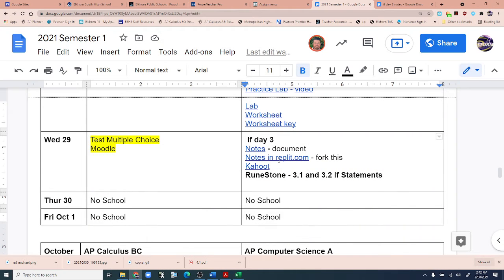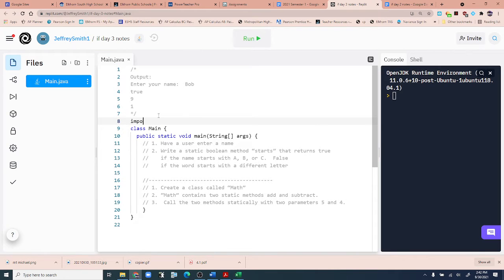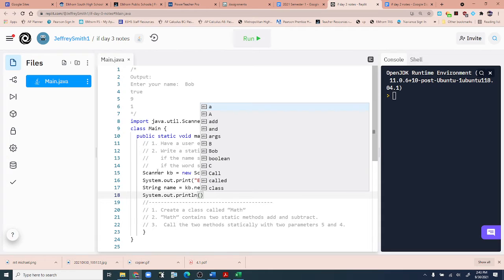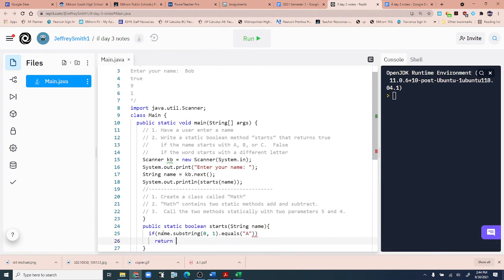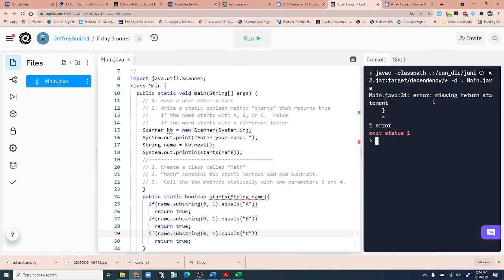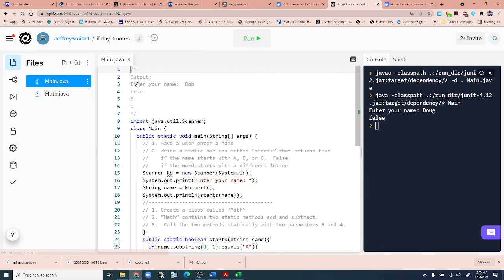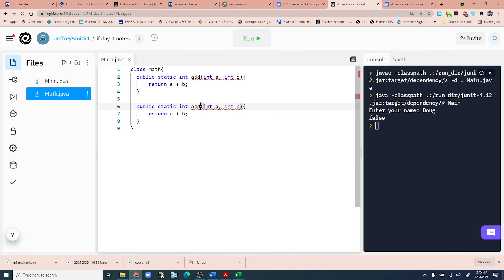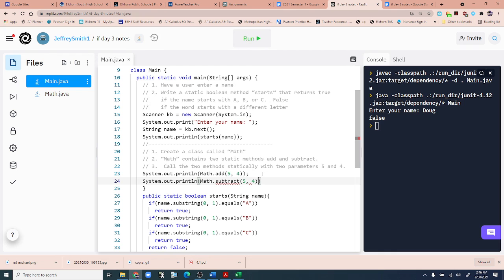if day 3 notes